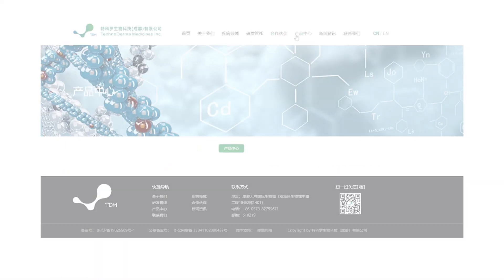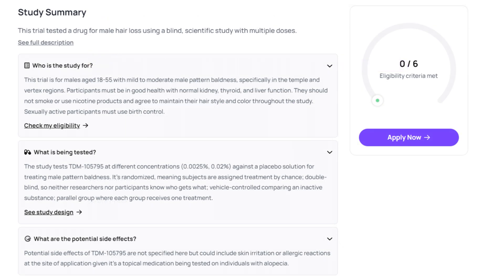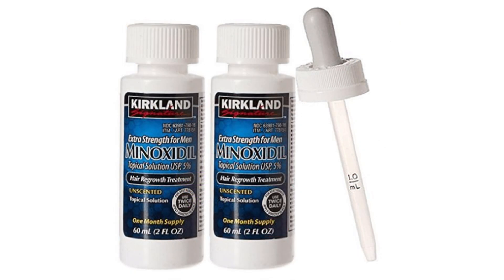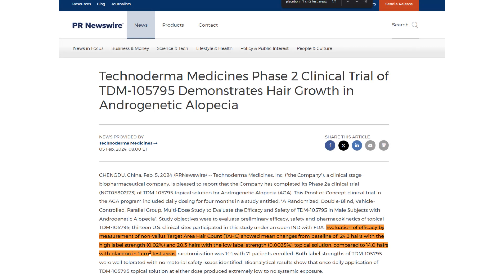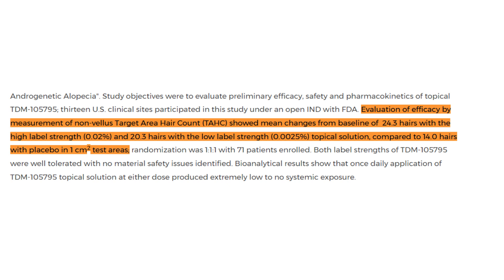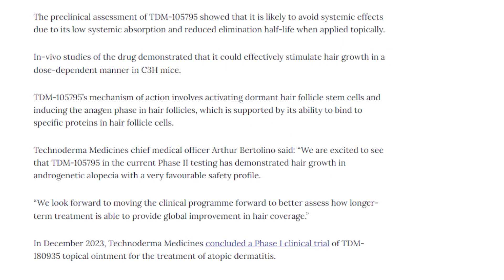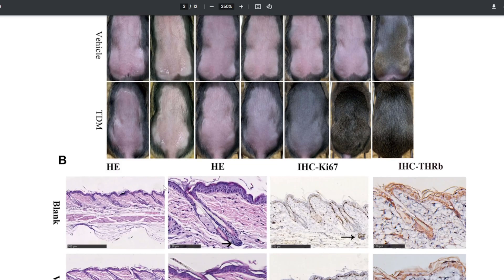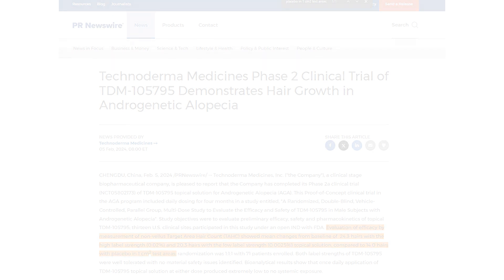TDM-105795 Phase 2 Clinical Trial: Hair Growth Observed in Androgenetic Alopecia.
Read The Description! EXTRA INFO...
Timestamps:

0:20 Introduction
1:10 What is TDM-105795
2:50 Animal Study: Improvements in Mice
3:30 Phase 2 Human Clinical Trial Results of TDM-105795

Sources:

A Phase 1 Study of TDM-105795 Topical Solution in Male Subjects With Androgenetic Alopecia (AGA) (AGA). (2022, April 27).
Gill, M. (n.d.).

Topical TDM-105795 for male pattern baldness. Power Clinical Trials. Technoderma Medicines. (2024, February 5).

Technoderma Medicines Phase 2 Clinical Trial of TDM-105795 Demonstrates Hair Growth in Androgenetic Alopecia. Prnewswire. Zhu, P., Deng, W., Yü, J., & Yang, S. (2022).

Thyroid hormone receptor agonist promotes hair growth in mice. Clinical, Cosmetic and Investigational Dermatology, Volume 15, 319–330.